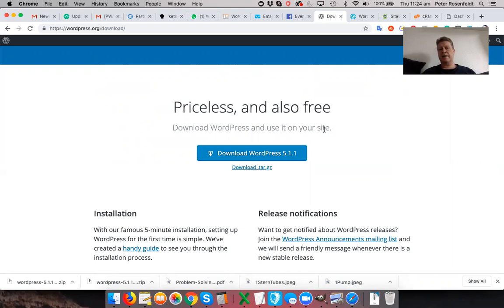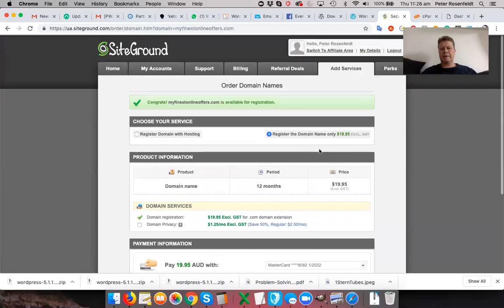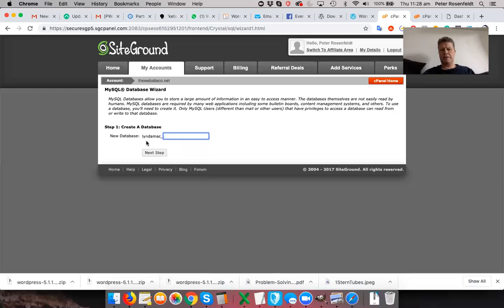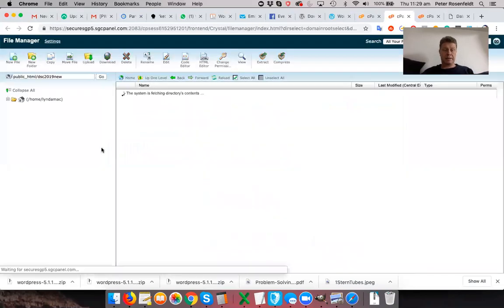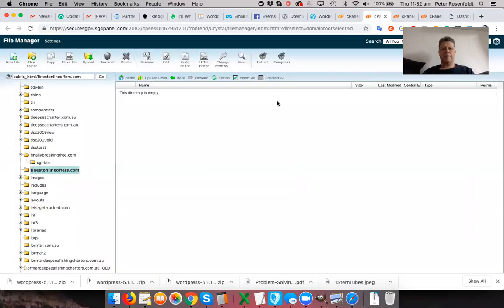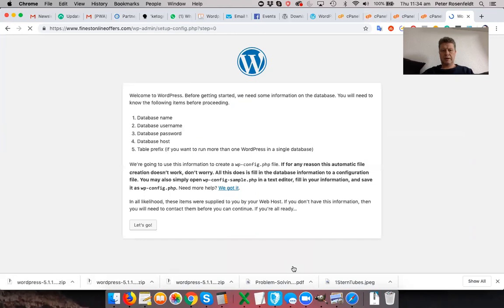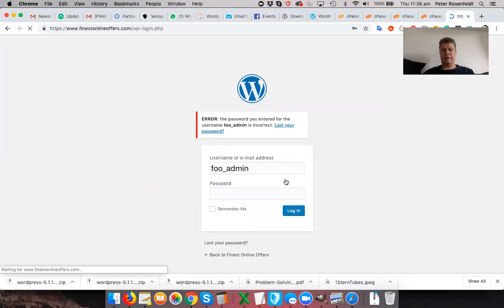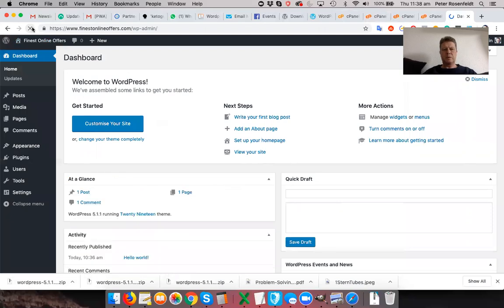Installing Wordpress Self Hosted Tutorial 1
I take you through the simple process of installing your own self-hosted Wordpress website.